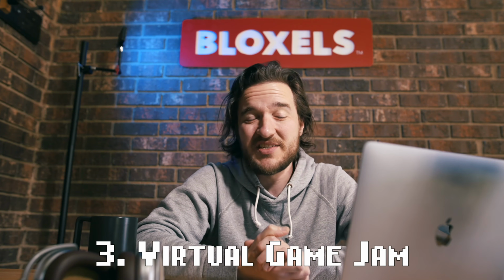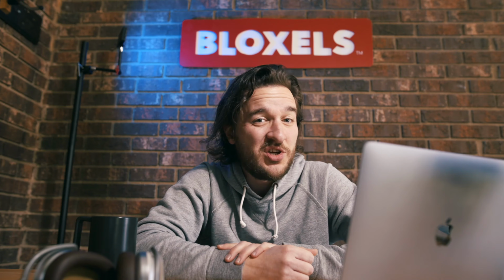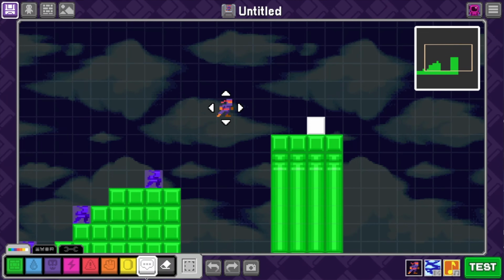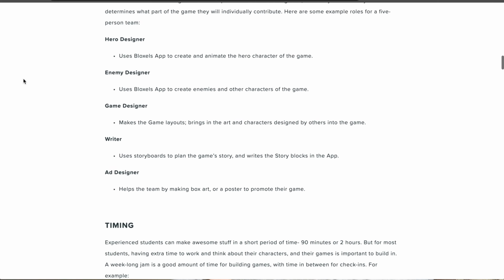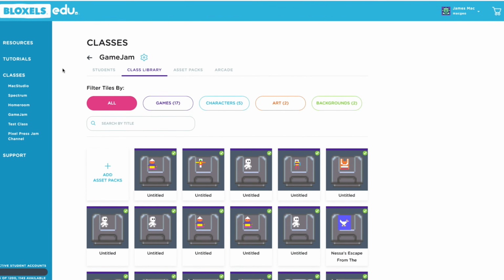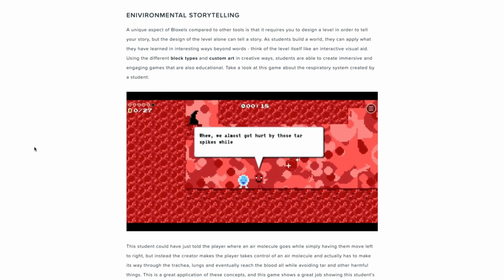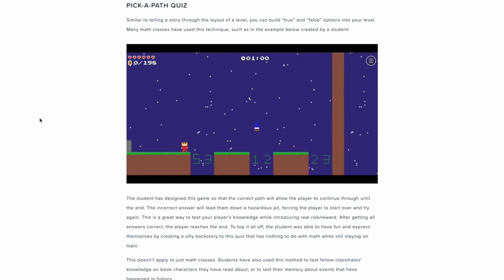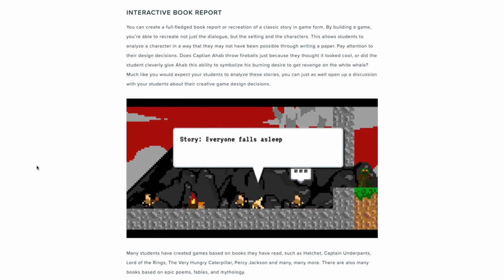Top Tips for Teachers Using Bloxels Remotely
Hey teachers! If you're looking for inspiration on how to get your students doing creative and collaborative projects remotely, this week's video update is for you. Rob shares some of the best new resources and some simple ways that the EDU Hub makes it easy to get them going.

► LINKS!

If you have an educator account, you can log in to the EDU Hub here!

► Follow Bloxels!